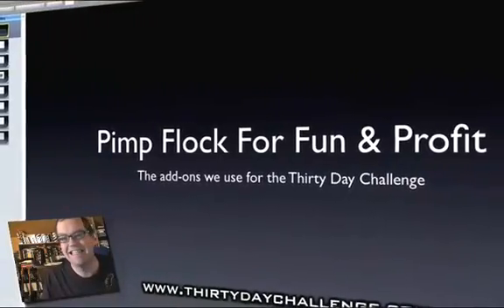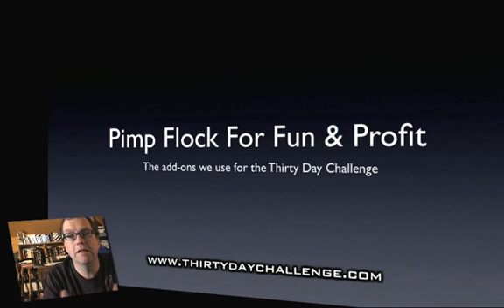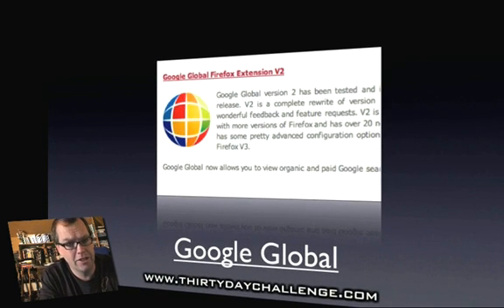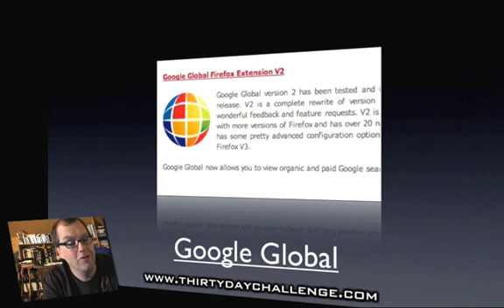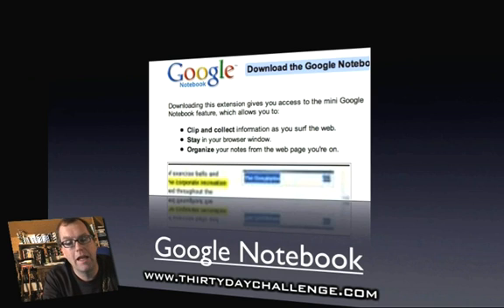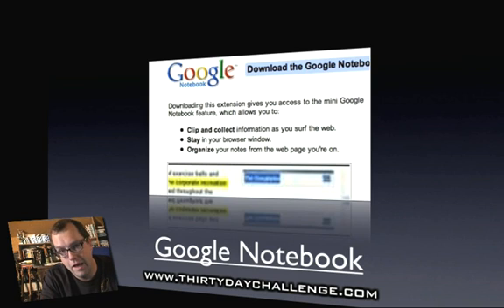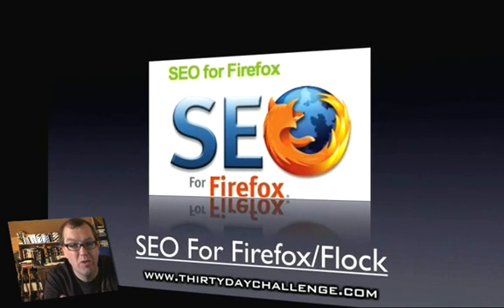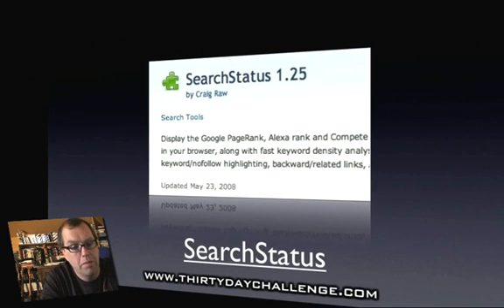Best Extensions For Flock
Want to find out the best addons/extensions for Flock?